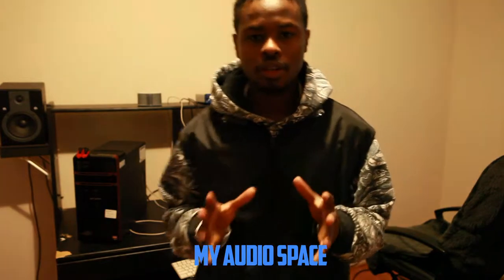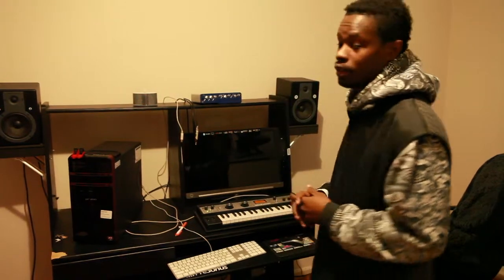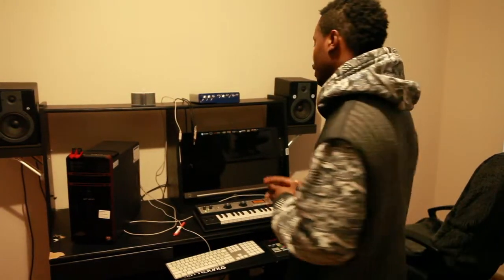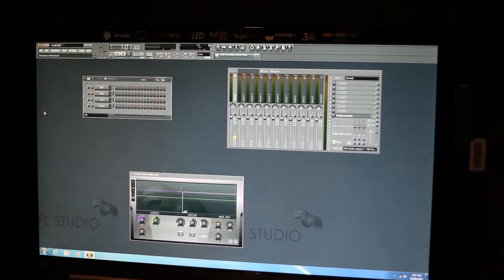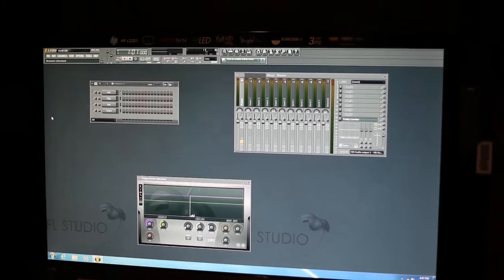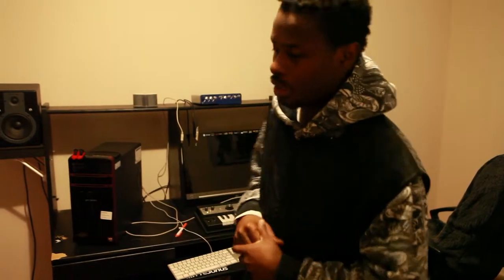How to set up a basic home recording studio( My Audio Space)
This video explains how to set up a recording studio using a computer, a pair of active speakers, a midi keyboard  and an interface.

From "My Audio Space" Magazine